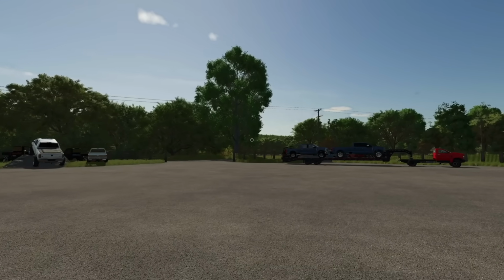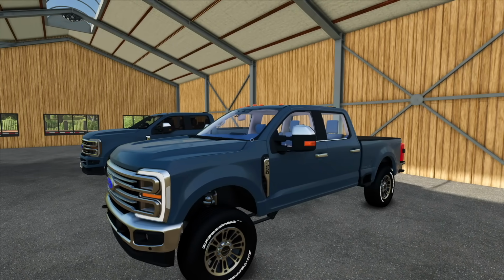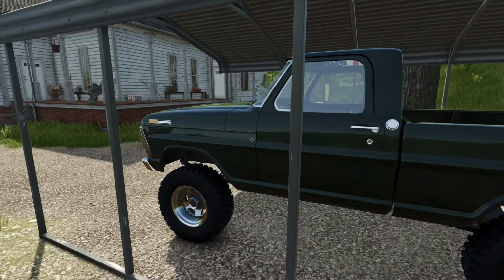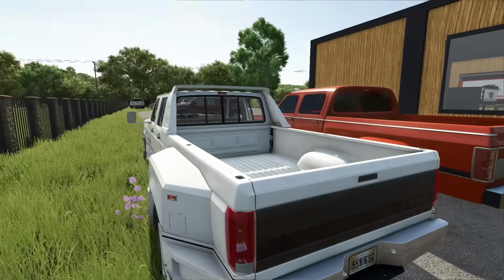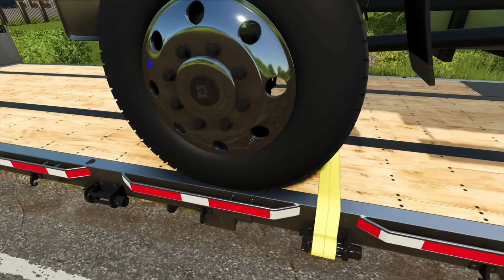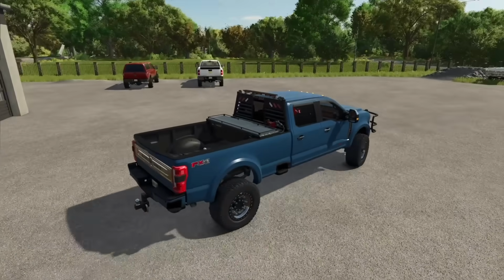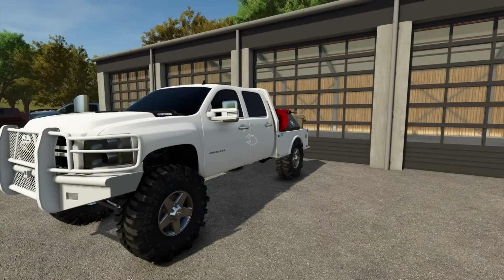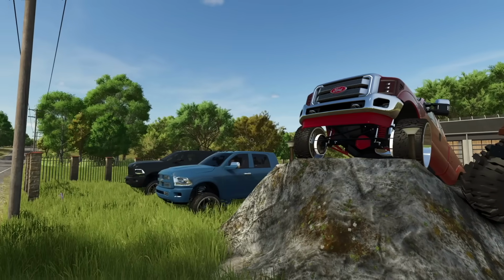TURNING WORK TRUCK INTO CRAZY OFF ROAD WELDING RIG!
Channel Editor: Cameron Wade